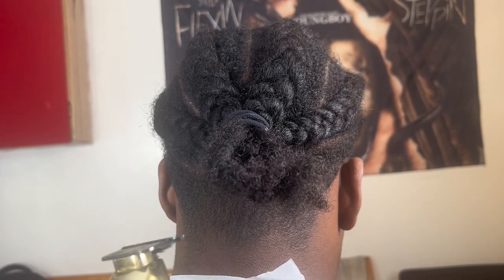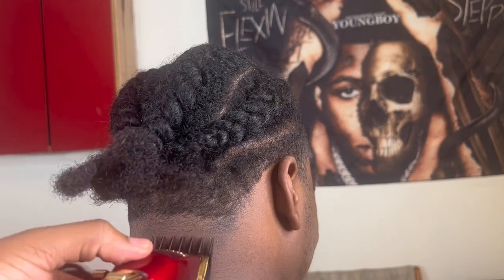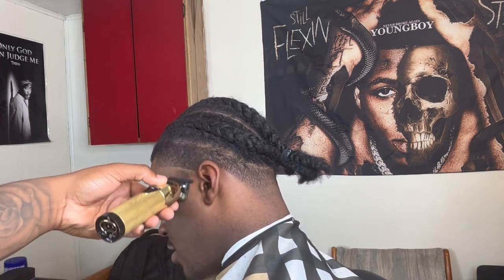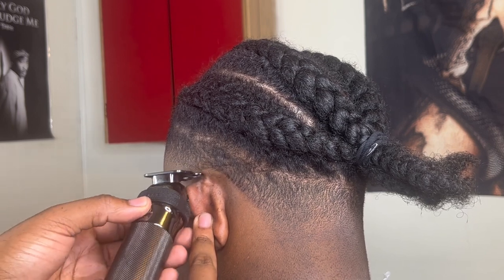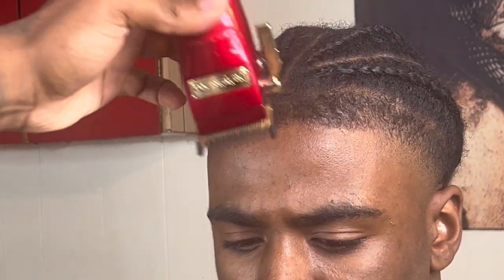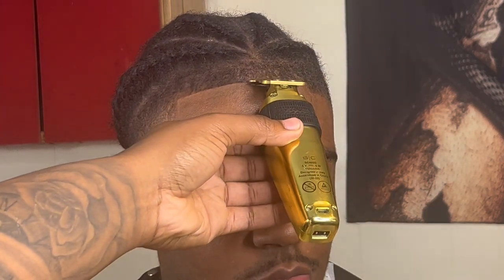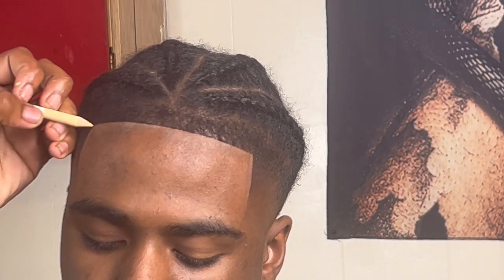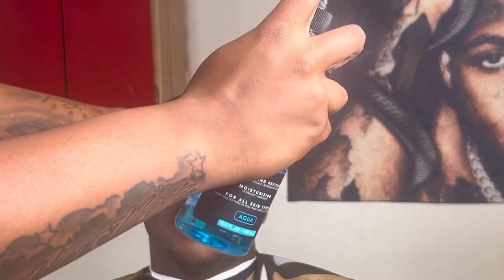HIGH TAPER W/ ENHANCEMENTS TUTORIAL, FOR BEGINNERS